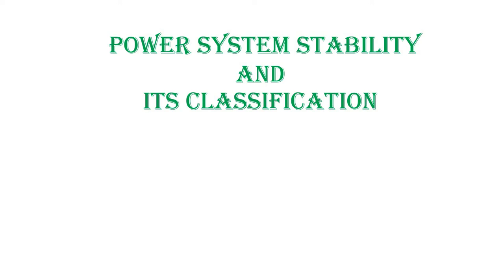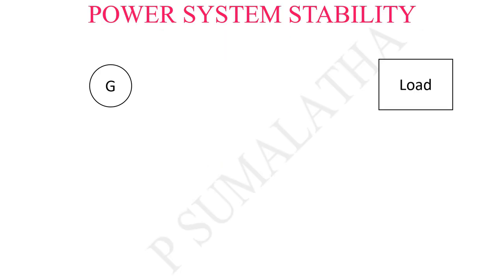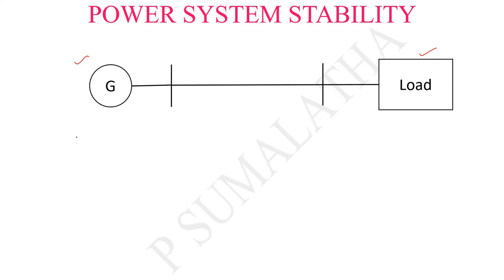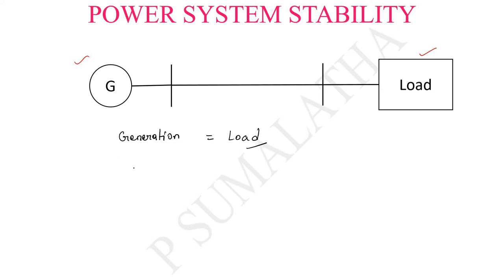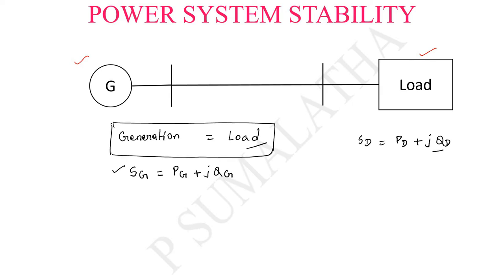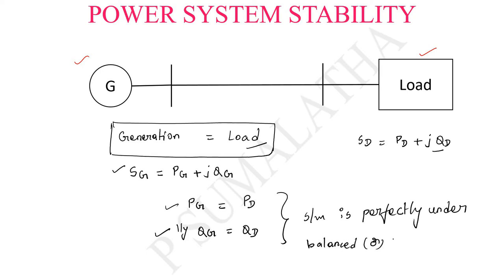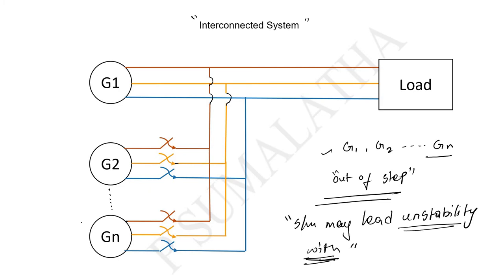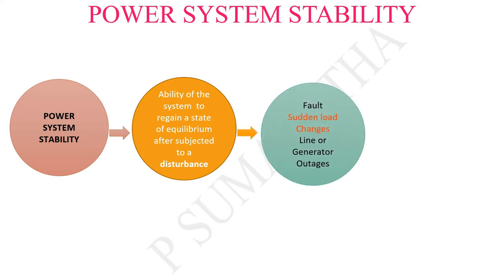POWER SYSTEM STABILITY AND ITS CLASSIFICATION